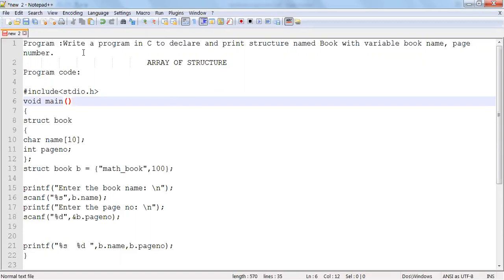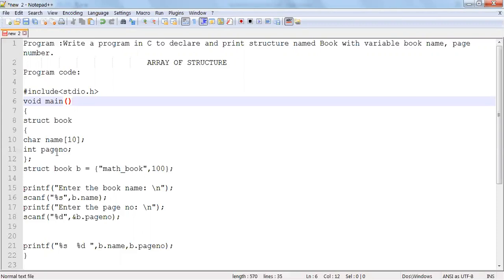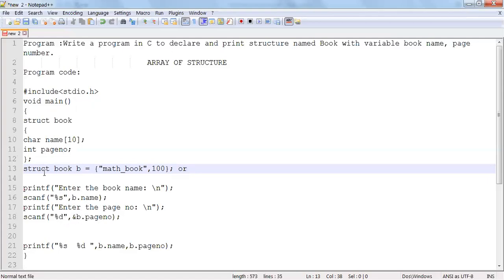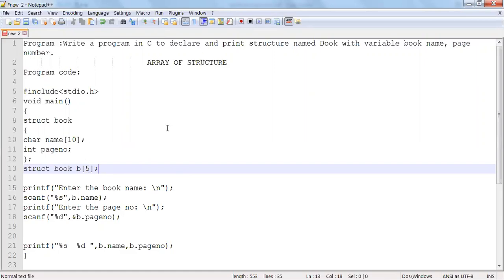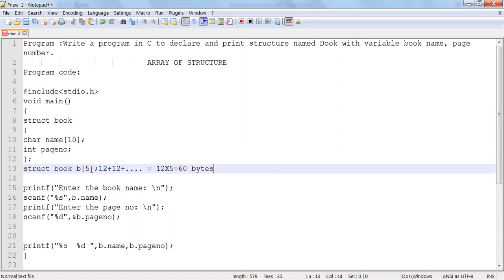Array of Structure_ESC(CSE)201_Programming for Problem Solvin(Sec B,C)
Array of Structure with an example